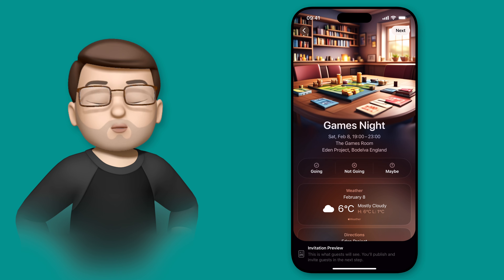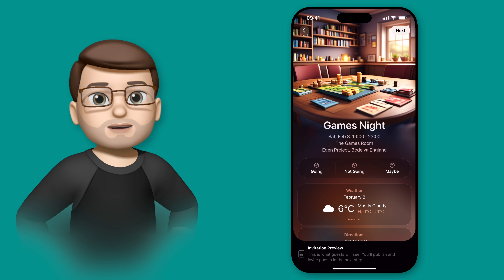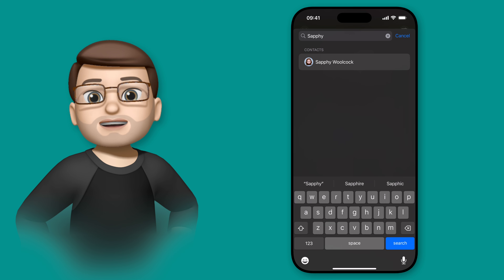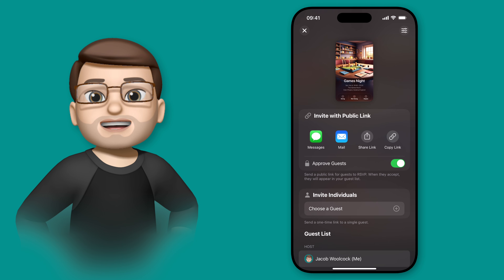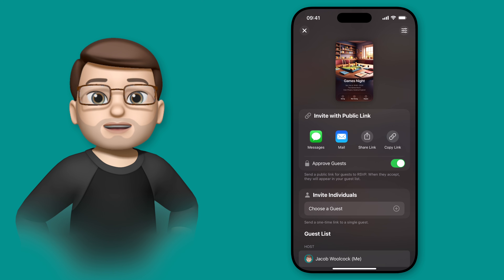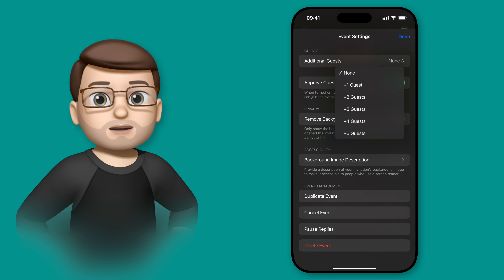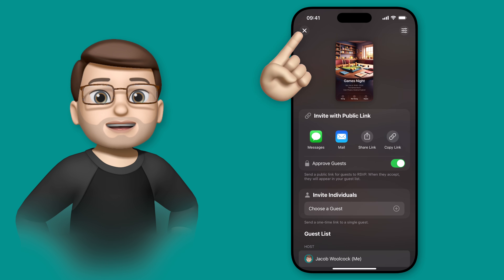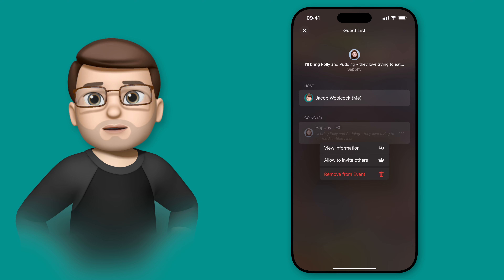How to Invite Guests to Your Event (Apple Invites Tutorial 2/5)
In this video I’ll show you how to send invitations using Apple Invites, whether you’re adding specific contacts or sharing a general event link. You’ll also learn how to approve guests, manage RSVPs, and even allow attendees to bring extra guests. This is a great way to ensure your event stays organised while making it easy for people to join!